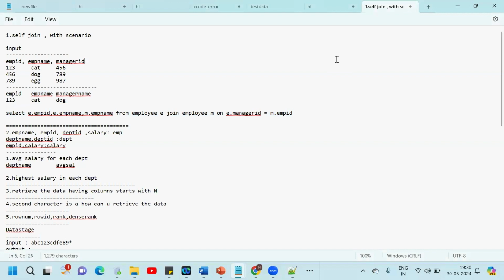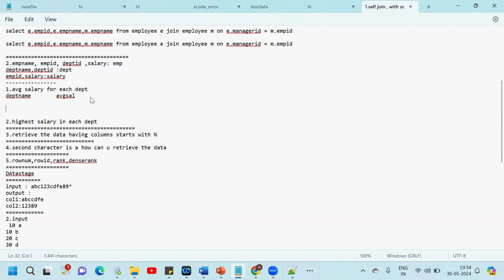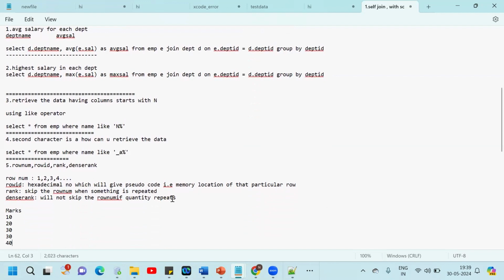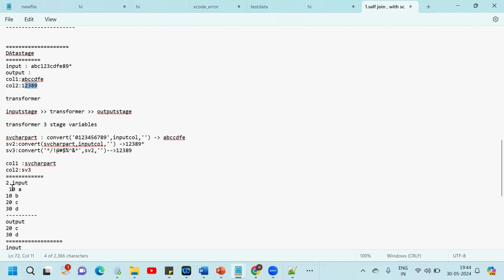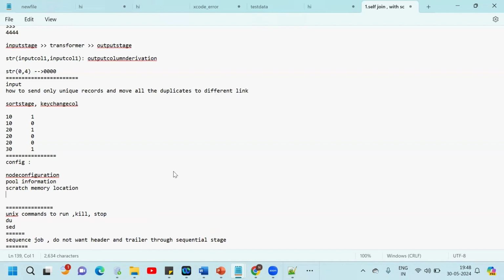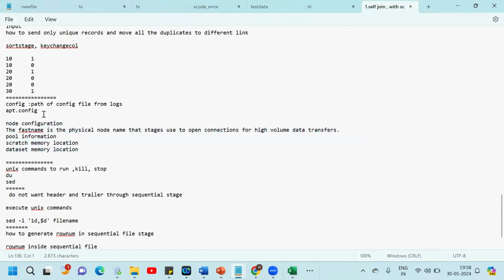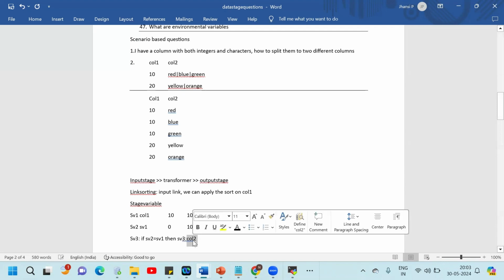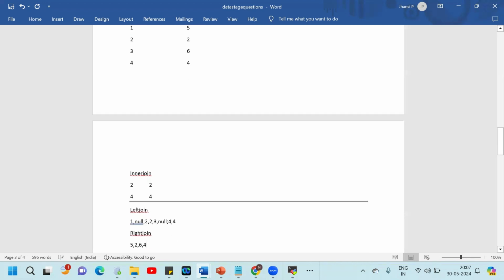Datastage SQL scenario based questions